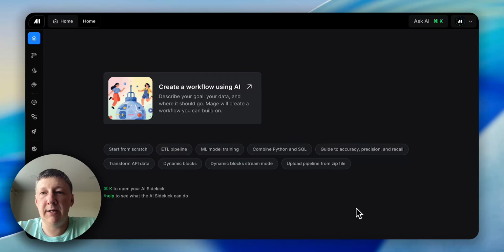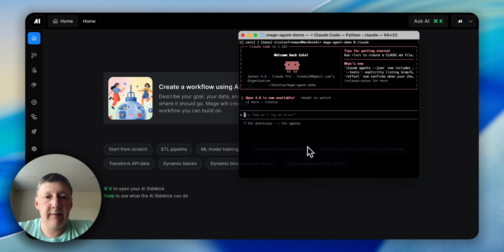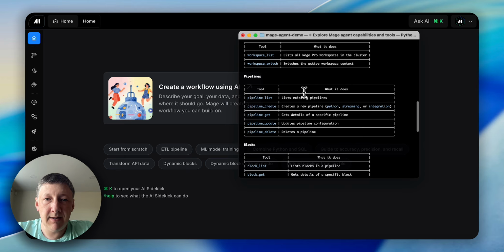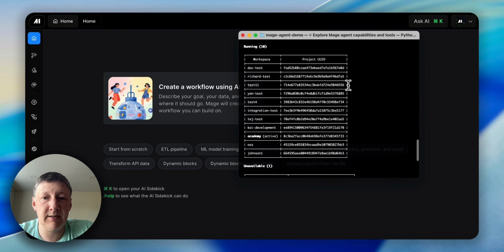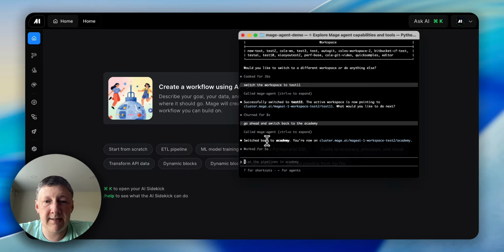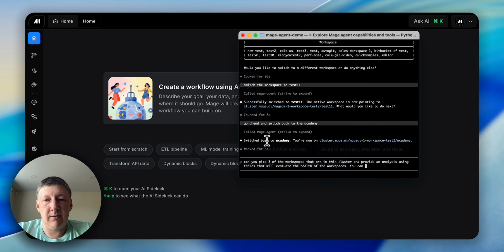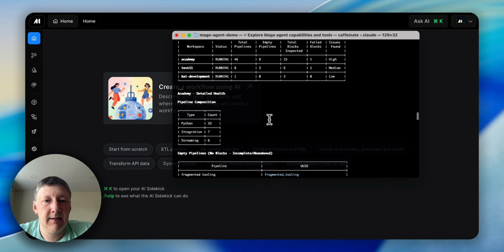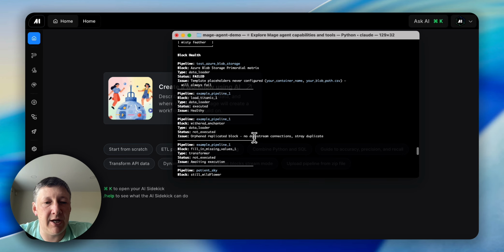Monitor the health of your workspaces using Mage Agent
Mage Agent now has context about your workspaces. Here's what that means.

The mage-agent just got a major update: it now has full awareness of the workspaces inside your Mage Pro cluster. That means you can list running workspaces, switch between them, and run health analysis across multiple workspaces without ever leaving your AI coding assistant.

In this video, Cole Freeman, Developer Advocate walks through the new workspace tools available in the Mage Agent and runs a production-style example, asking Claude Code to analyze pipeline health across three workspaces, including failed blocks, empty pipelines, and unexecuted code.

The Mage Agent integrates with Cluade Code, Cursor, and Codex.

Chapters
0:00 - Intro
0:18 - What's new in the Mage Agent
0:28 - Setup: virtual environment and mage-agent install
1:03 - Listing available tools in the Mage Agent
1:49 - List all workspaces in the cluster
3:06 - Switching between workspaces
3:55 - Production example: analyze workspace health
6:05 - Reviewing the analysis output
7:43 - What's coming next

Links
Book demo: mage.ai/getdemo
Start a trial: mage.ai/sign-up